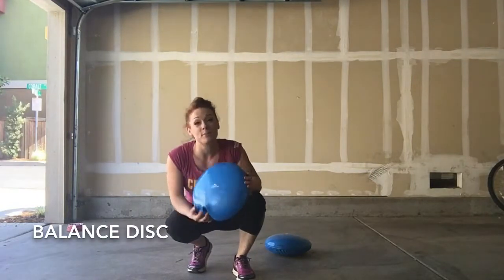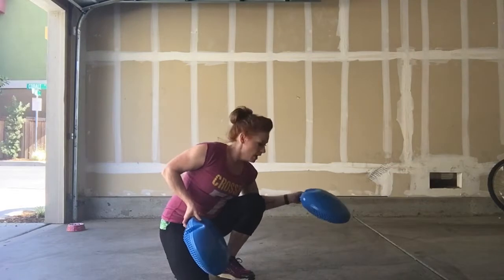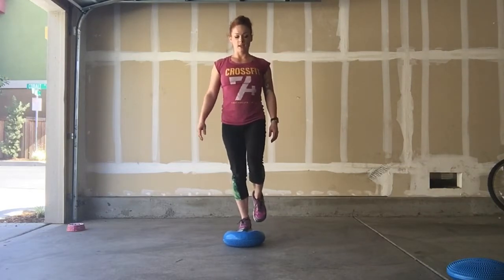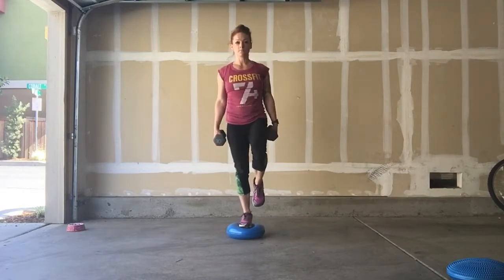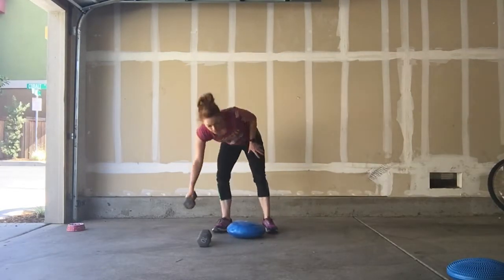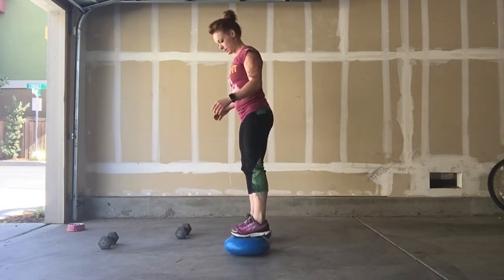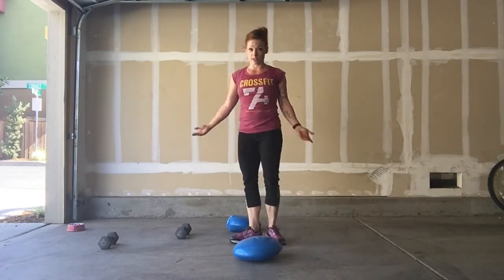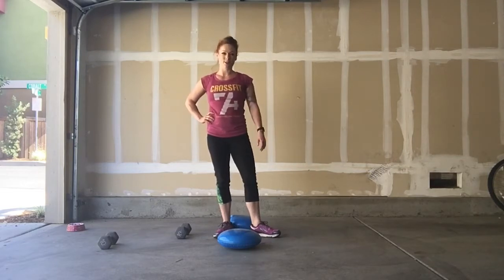Balance Disc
Balance